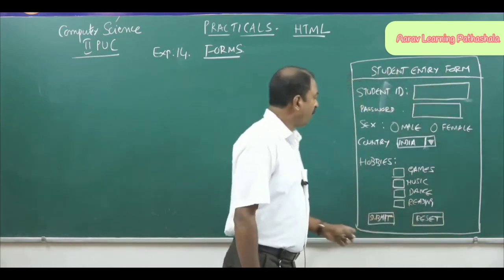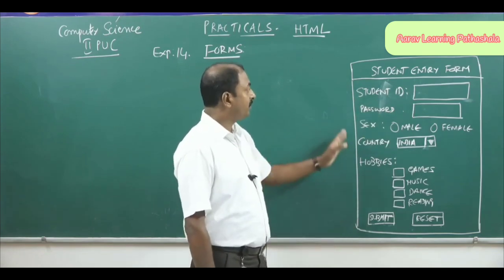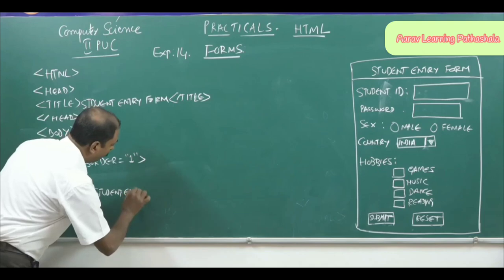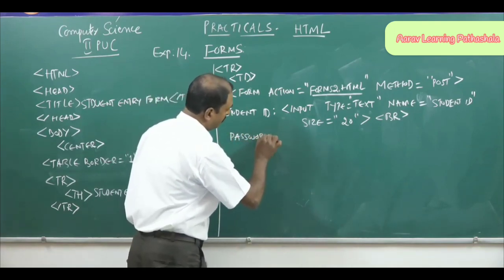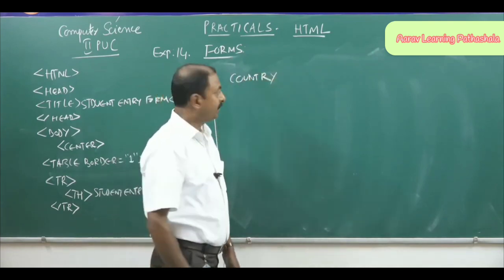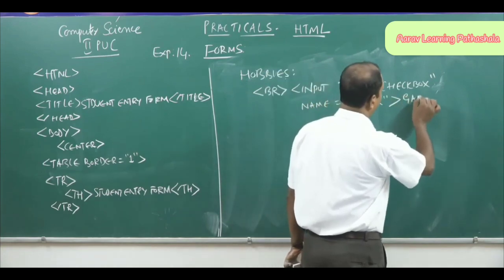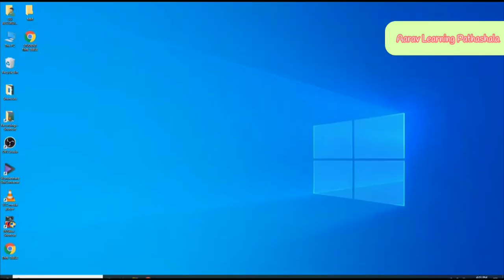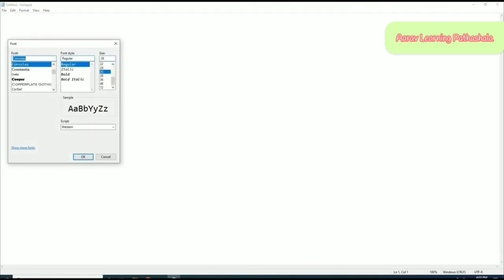II PUC-CS HTML LAB PROGRAM:2-Create an HTML program with table and Form.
Create an HTML program with table and Form.@AaravLearningpathashala